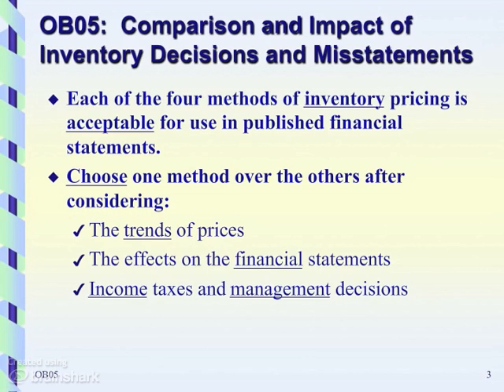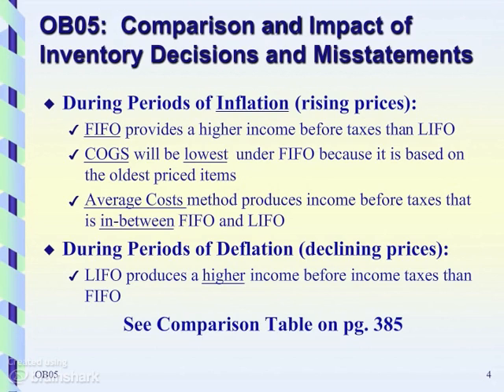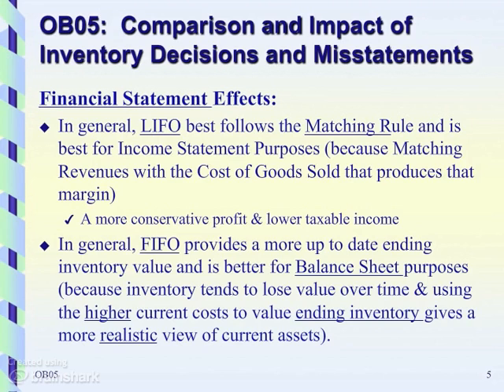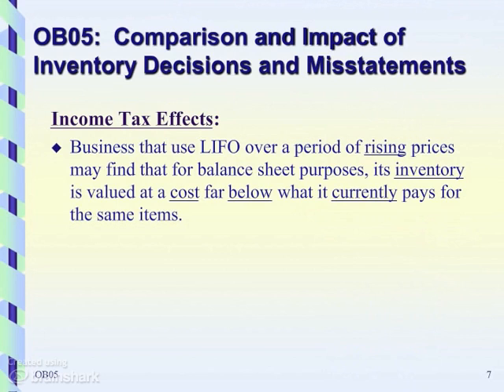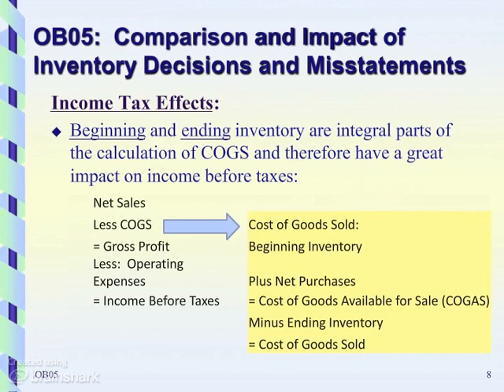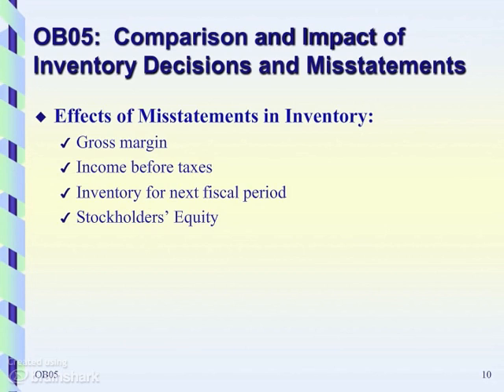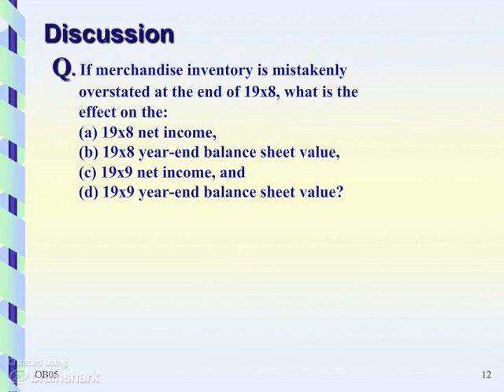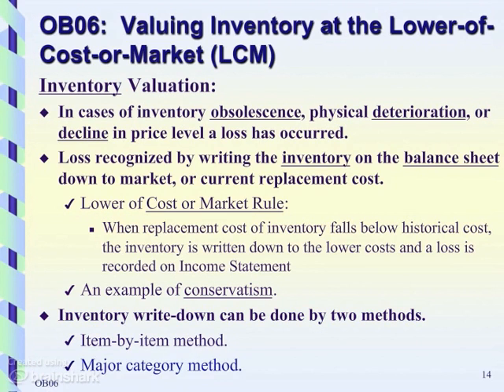CAS2-08 OB05-06 - Inventories - Overheads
- Students will learn about accounting for inventories in a merchandising operation.  Calculations for costing inventory under both periodic and perpetual systems using 4 methods: specific identification; average cost; FIFO and LIFO, will be discussed.  Students will learn about the effects of using each method and how to apply the lower of cost or market rule to inventory valuation.